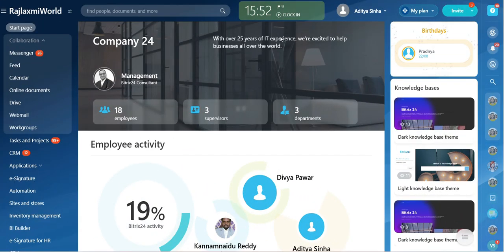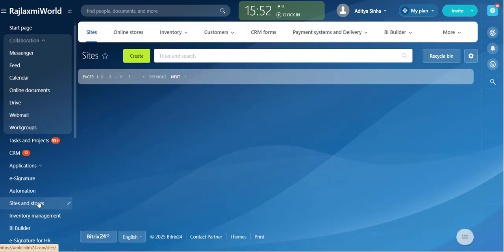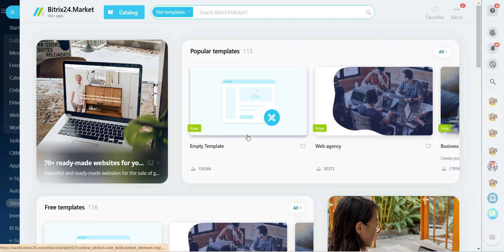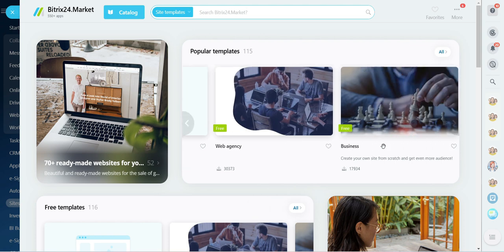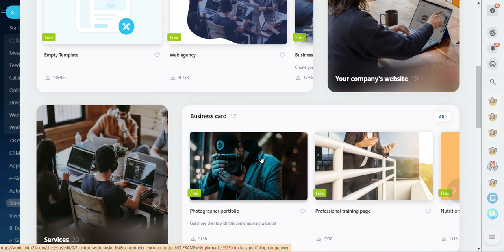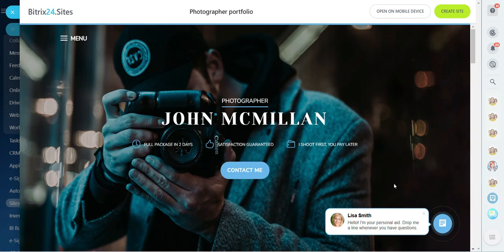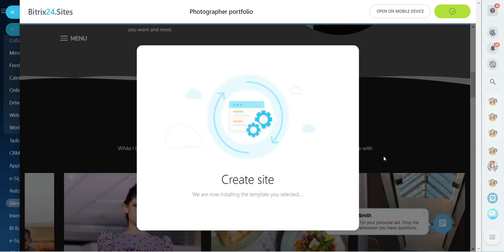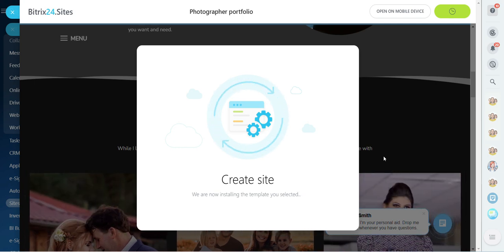How to Select a Template in Sites and Stores in Bitrix24 | Easy Guide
In this tutorial, we walk you through the process of selecting the perfect template for your website or online store in Bitrix24. Learn how to choose from various templates, customize them to fit your brand, and make the most of Bitrix24’s built-in tools to launch a professional site or store with ease. Whether you're new to Bitrix24 or looking to enhance your existing setup, this guide will provide all the insights you need to get started!

🔹 Topics Covered:

Overview of Bitrix24 Templates
Selecting a Template for Your Site or Store
Customizing Your Template
Best Practices for a Professional Appearance
🔹 Useful Links:

Bitrix24 Help Center
Related Tutorials